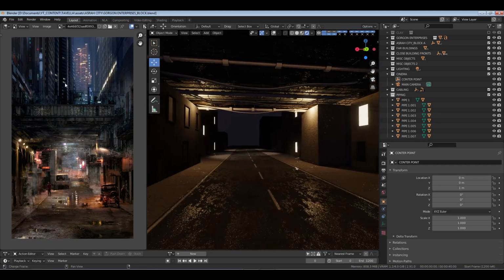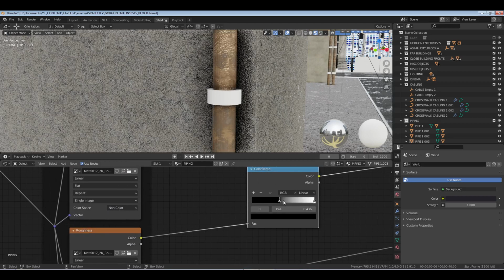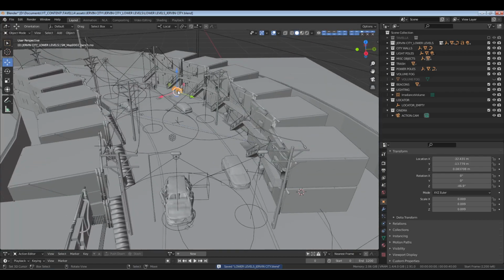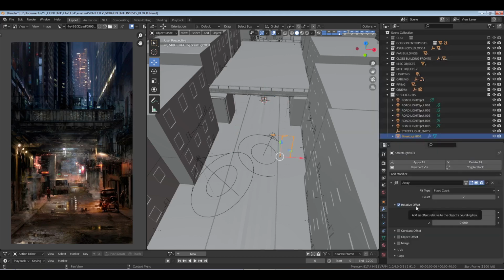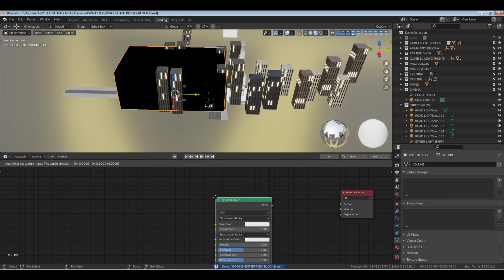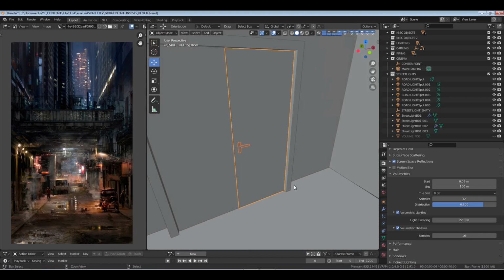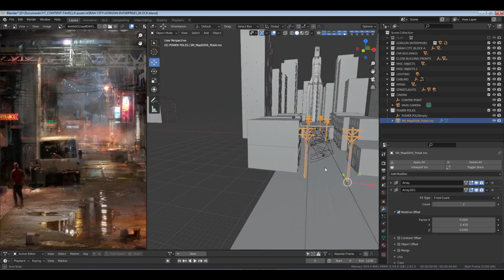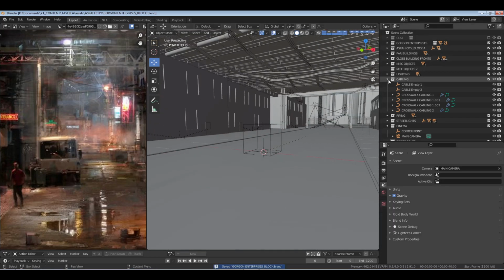Building a Set: Tavella Series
Let's build a set for the new series "Tavella", currently playing on the Kwasi Media Network.